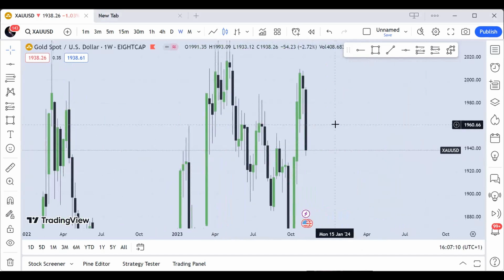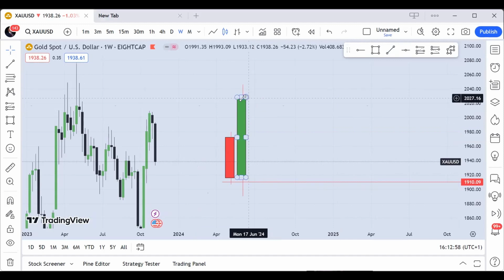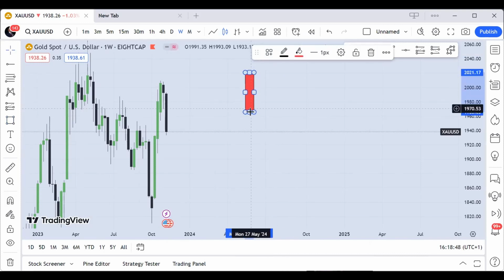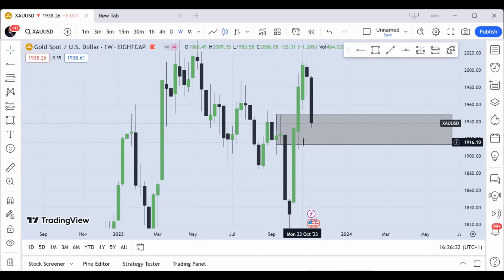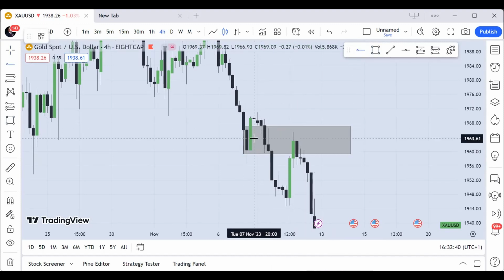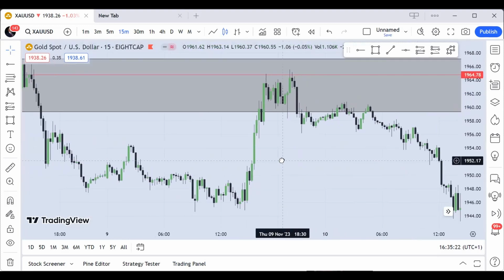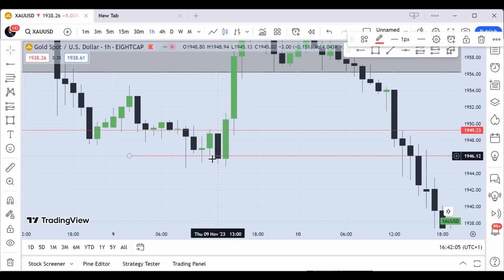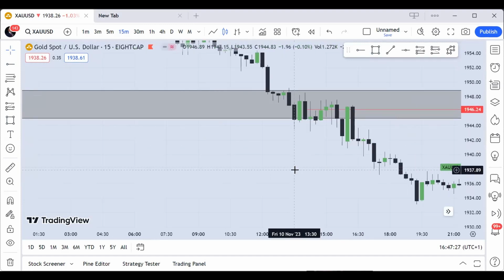Engulfing Candlestick Strategy Explained Master Forex Trading Reversals & Entries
🔥 Are you tired of missing powerful trend reversals in the Forex market? The Engulfing Candlestick Strategy is one of the most reliable price action tools every trader must master!

In this video, I’ll break down step-by-step:
✅ What the Engulfing Pattern really means
✅ How to spot Bullish & Bearish Engulfing setups
✅ The best timeframes to trade engulfing candles
✅ Entry, Stop Loss & Take Profit strategies
✅ Pro tips to avoid fake signals

Whether you’re a beginner or an experienced trader, mastering this strategy will help you catch big moves early, reduce losses, and boost your profitability.

📈 If you’re serious about becoming a consistent trader, this strategy is a game-changer.

👉 Don’t just trade blindly — learn the art of precision entries!